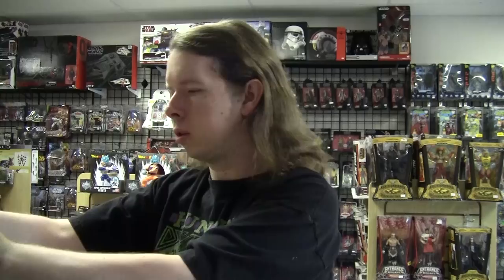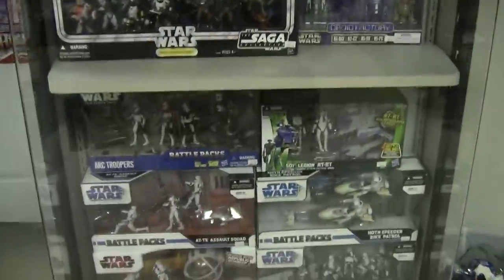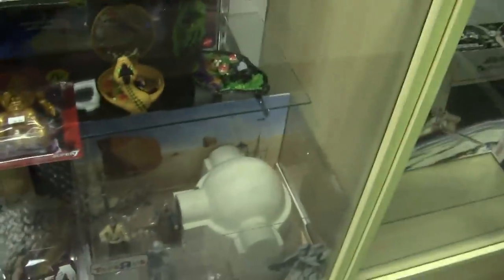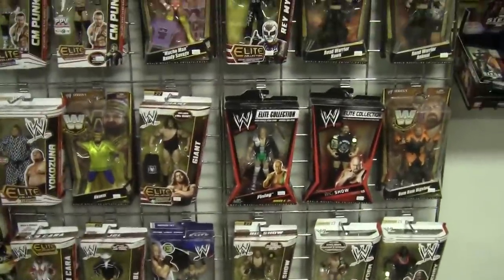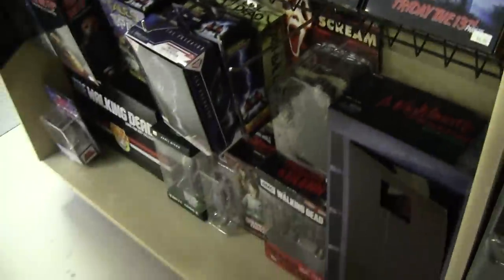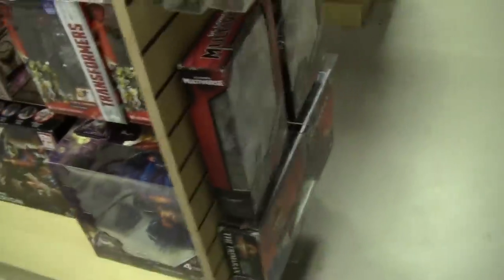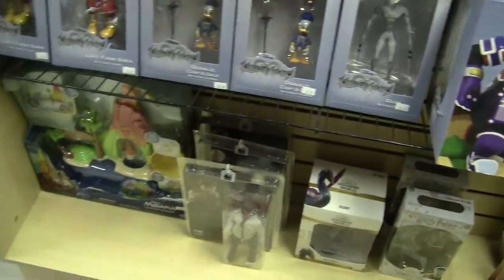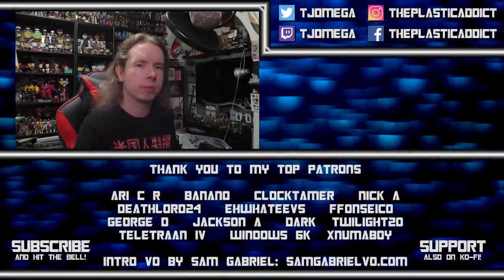A Tour of My Toy Store! (Before Christmas Destroys It) - The Toy Store Life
Preserving the memory of today before it is ruined tomorrow.